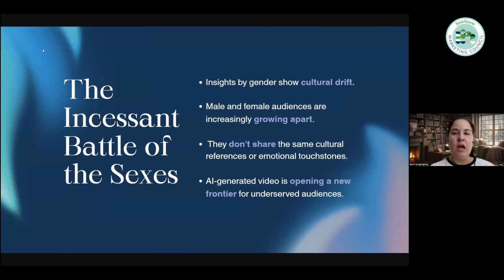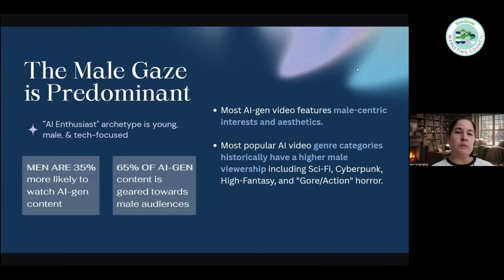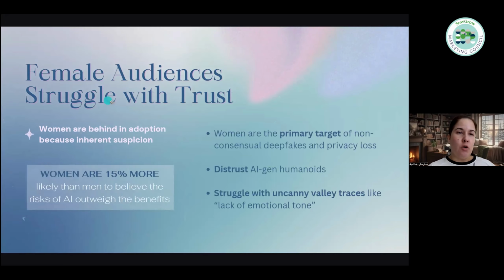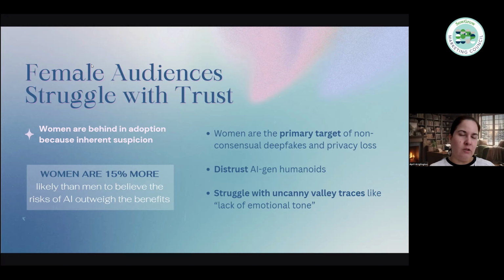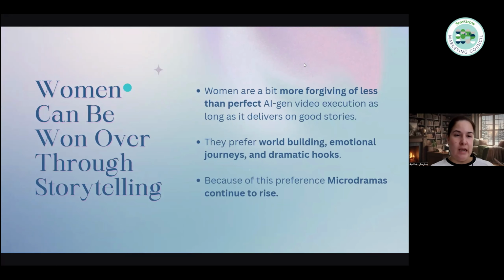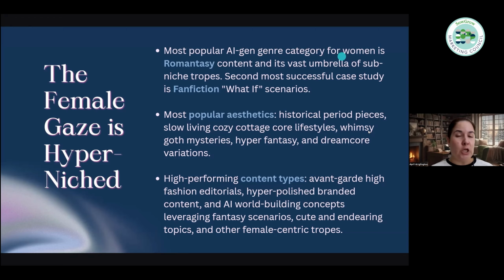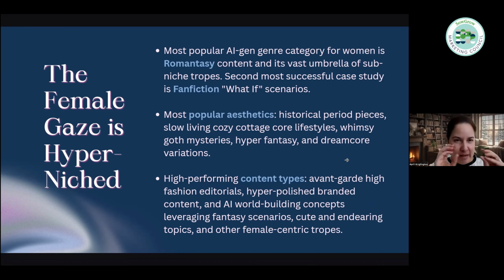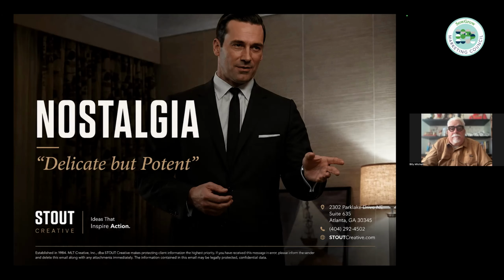Audience insights for AI content, the power of nostalgia, pricing insights and more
In this episode of the SowGrow Marketing Council, experts discuss audience insights for AI-generated content, the power of nostalgia and human connection in the AI-era, pricing insights and more.